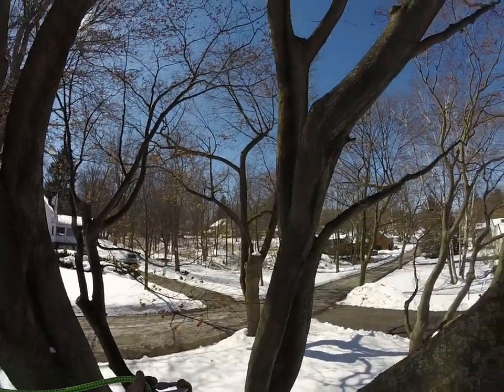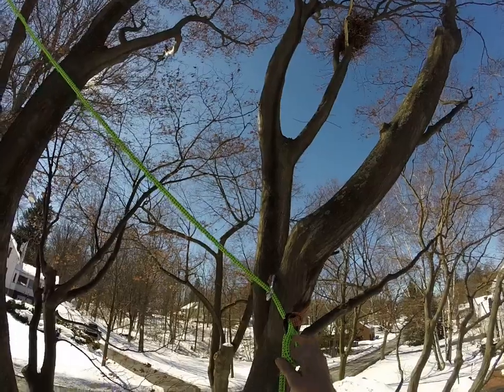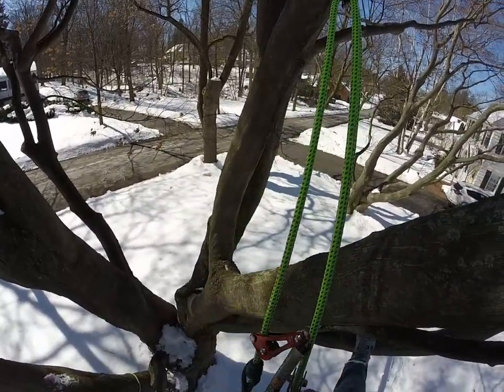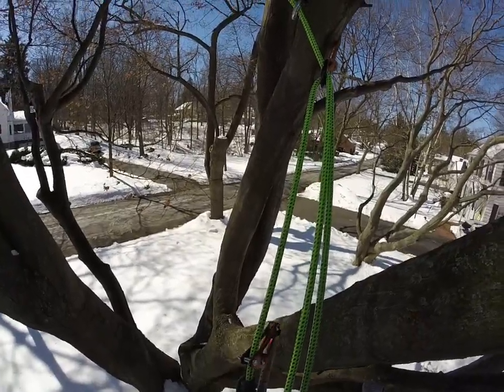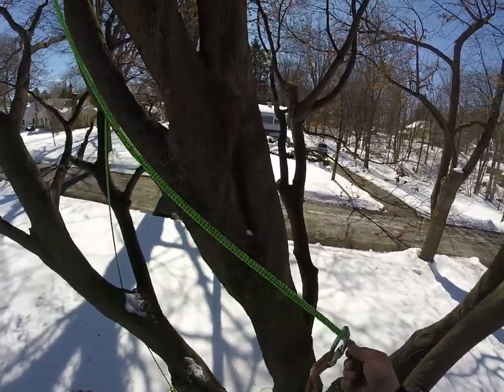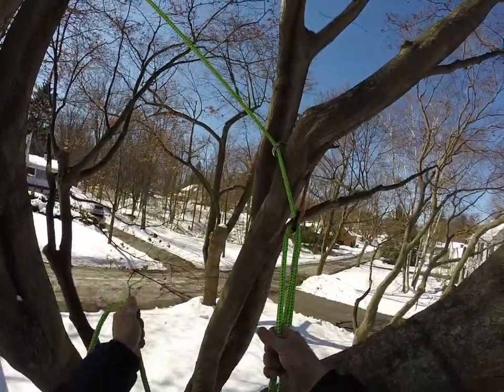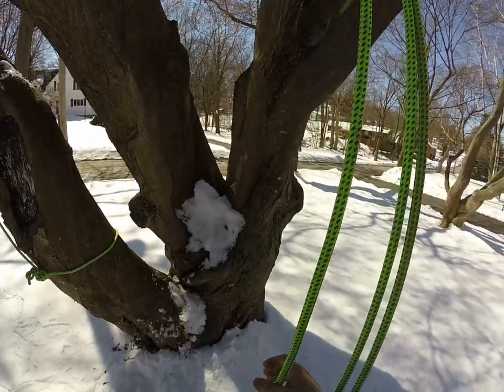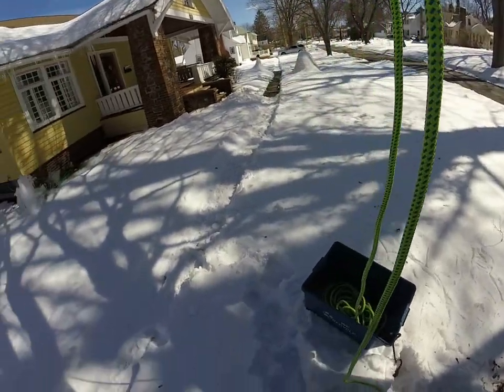SRT Retrievable Redirect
Cheap and Efficient Retrievable Redirect